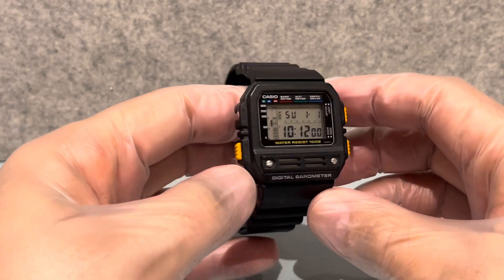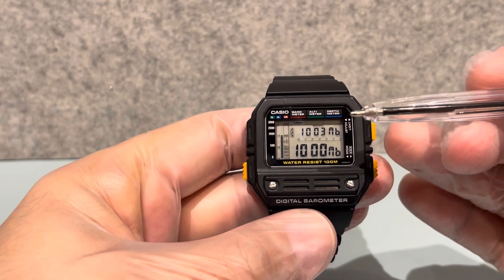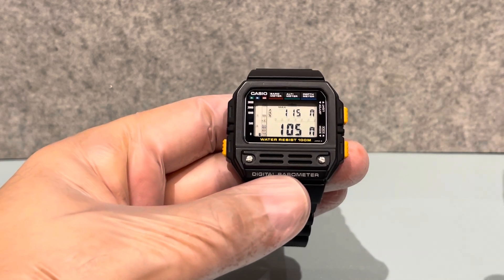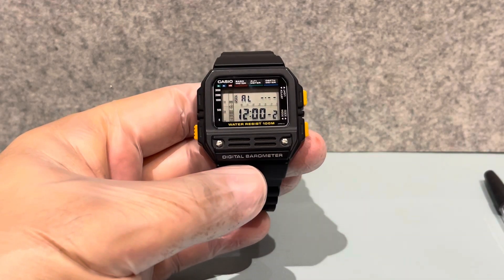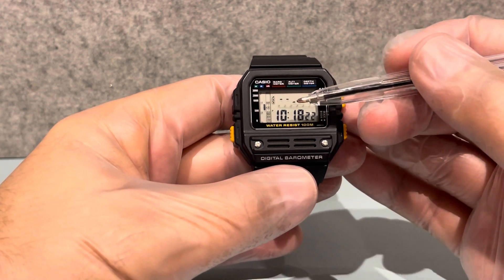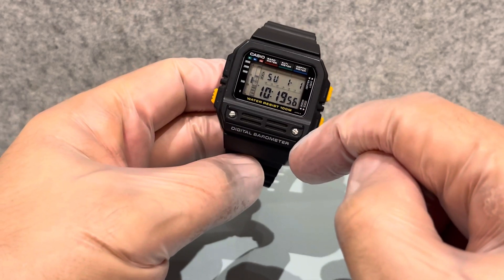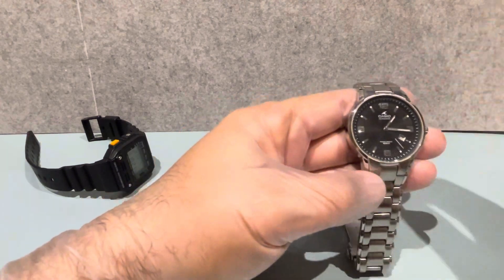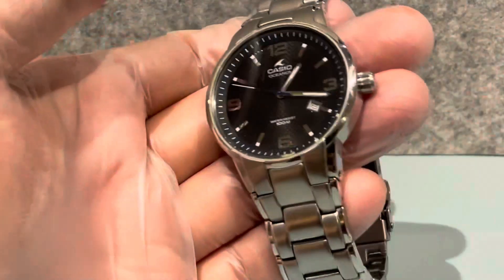1989 Casio BM-100 BaroMeter watch. In depth review of features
A look at this 35 year old watch, which is in remarkable condition. I take a look at its features, and how it can predict the weather with graphs and gauges. Enjoy